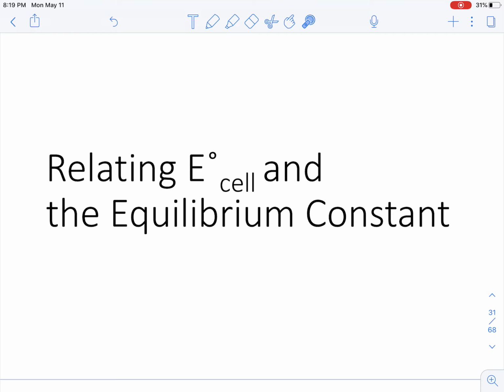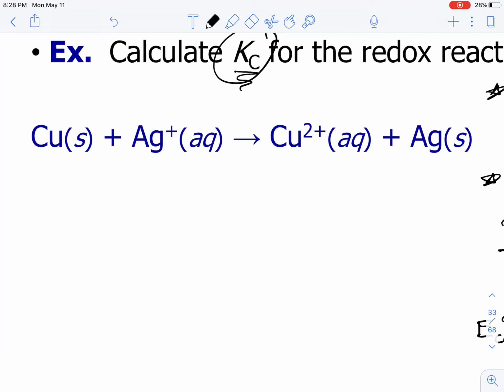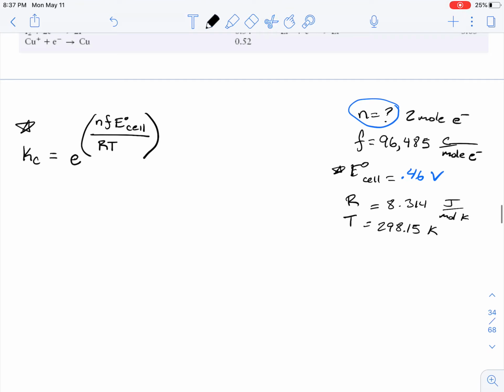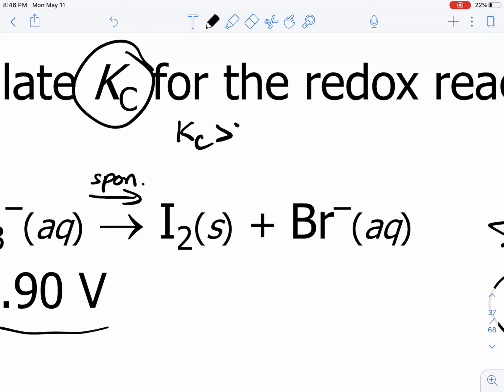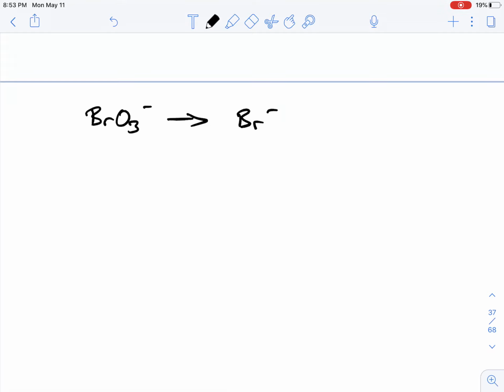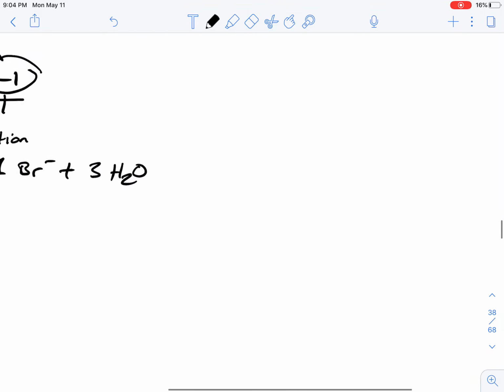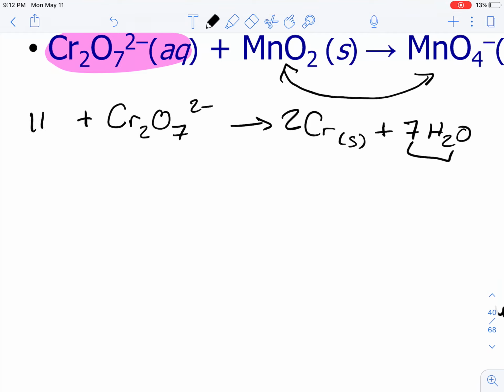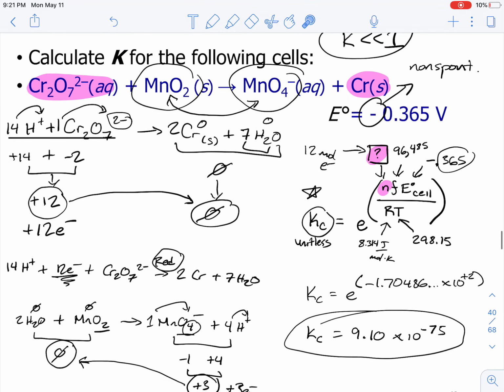Electrochem 04: Relating Cell Potential to Equilibrium Constant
In this video, I go over the equation that relates Cell Potential to the Equilibrium Constant and apply it to three problems.